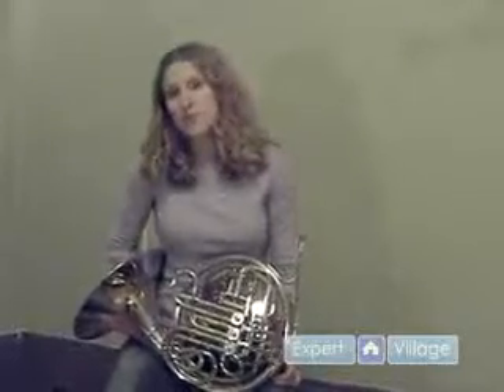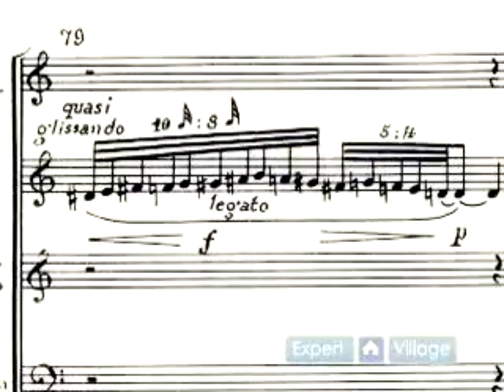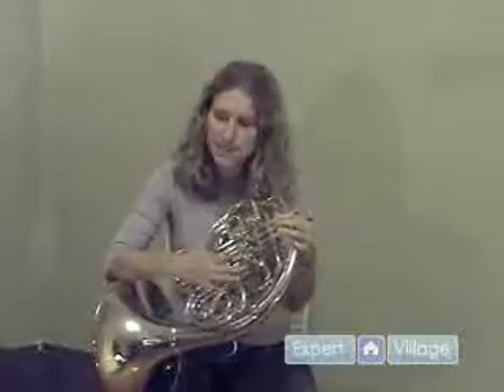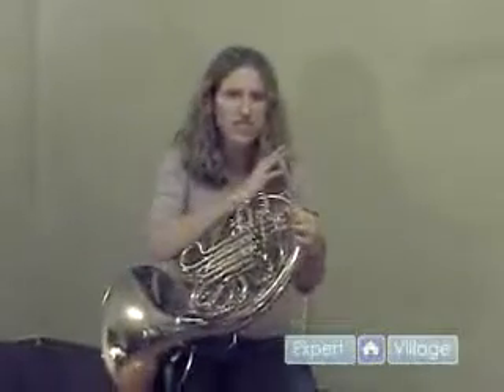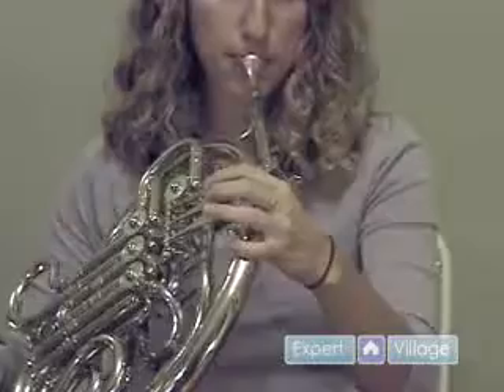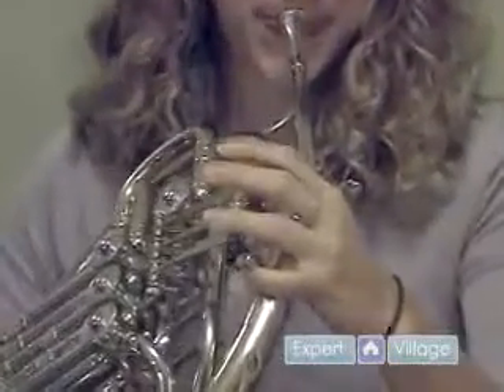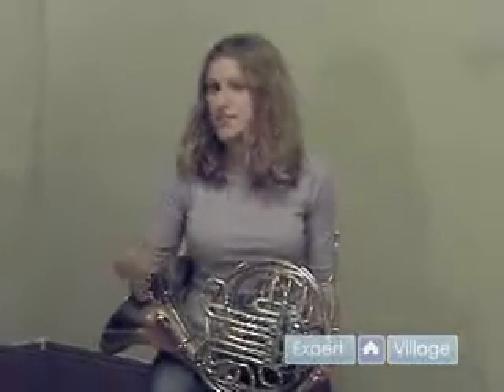How to Play Glissando Notes on a French Horn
How to Play Glissando Notes on a French Horn. Part of the series: How to Play French Horn. Play glissando notes when playing the French horn; learn how with tips from our expert French horn player in this free orchestra video music lesson on French horns.